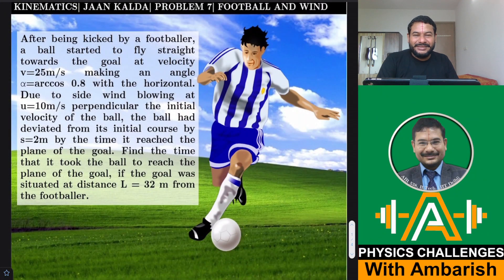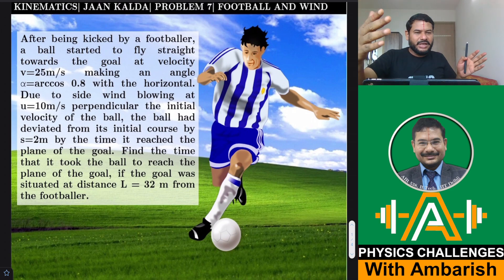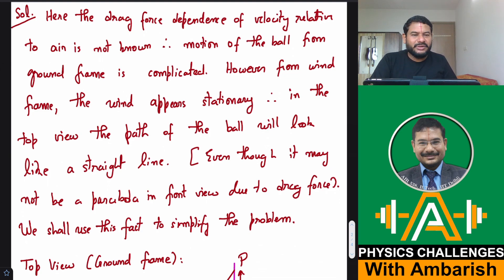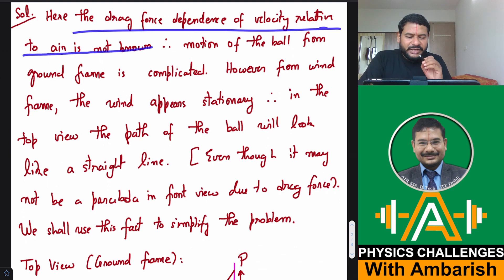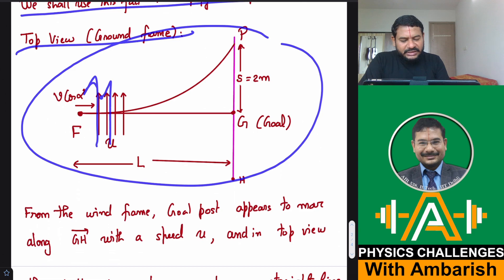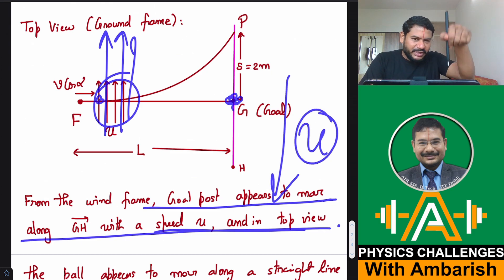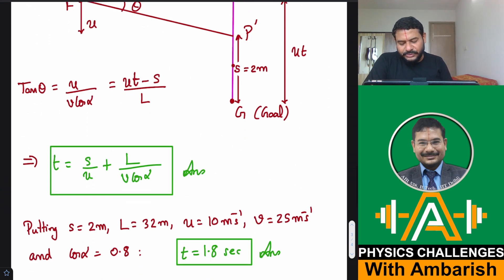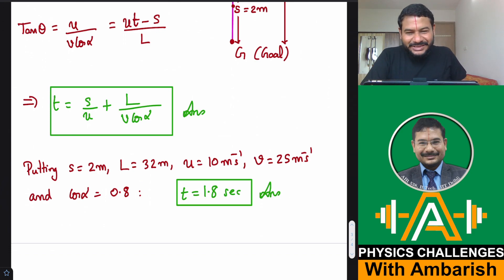JAAN KALDA| KINEMATICS| PROBLEM 7| FOOTBALL IN THE WIND [JEE ADVANCED] [OLYMPIADS] [KVPY] [IOQP]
IN THIS VIDEO I HAVE ANALYSED A VERY INTERESTING PROBLEM BASED ON CONCEPT OF CHANGING THE FRAMES. This is Problem 7 From the Kinematics Handout by Jaan Kalda. Hope you will find my analysis useful...

After being kicked by a footballer, a ball started to fly straight towards the goal at velocity v=25m/s making an angle α=arccos(0.8) with the horizontal. Due to side wind blowing at u=10m/s perpendicular the initial velocity of the ball, the ball had deviated from its initial course by s=2m by the time it reached the plane of the goal. Find the time that it took the ball to reach the plane of the goal, if the goal was situated at distance L = 32 m from the footballer.